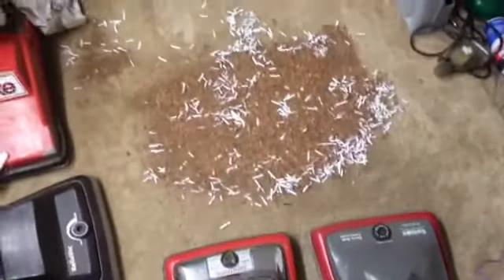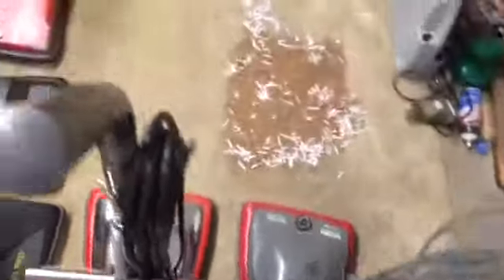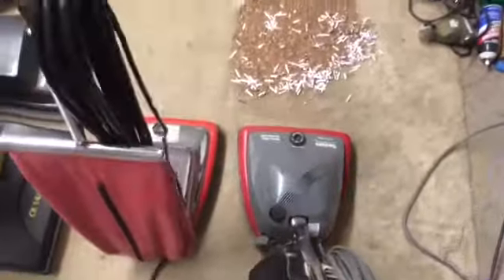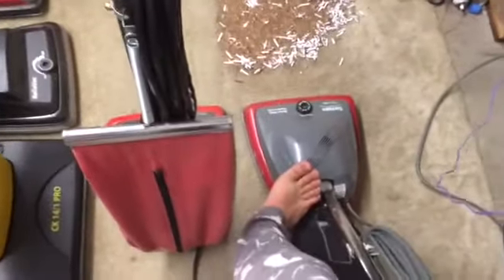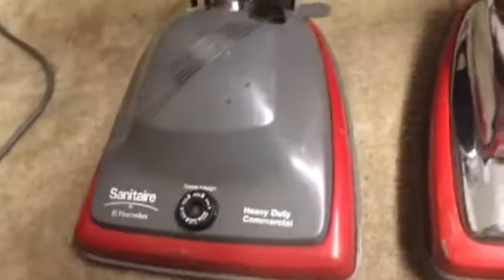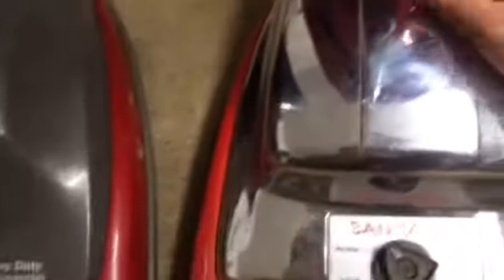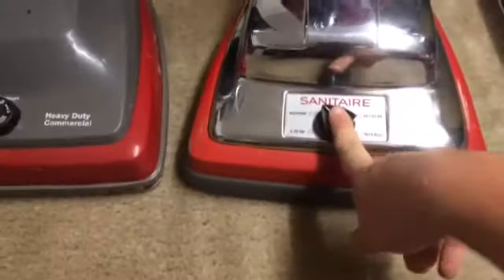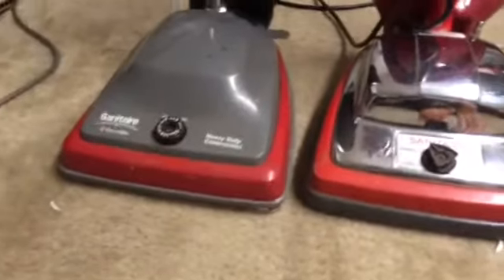Sanitaire 643 vs Sanitaire sc679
Commission your custom EUREKA/Sanitaire Traditional style vacuum All credit for the intro song goes to Shania Twain and all credit for the outro song goes to Hank Snow.